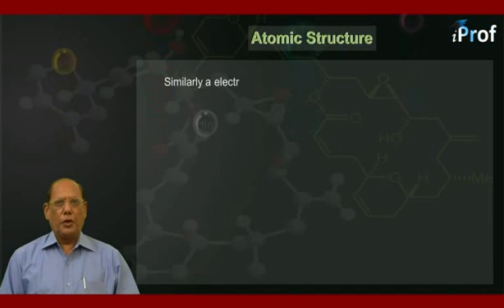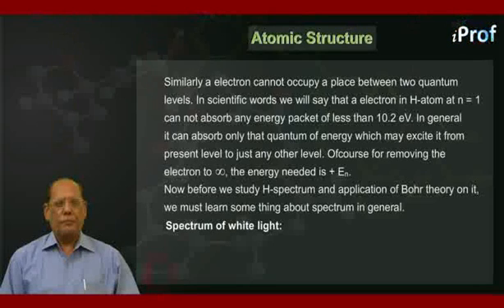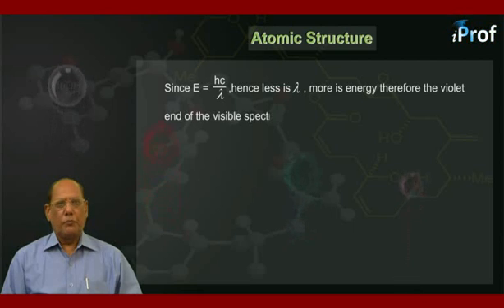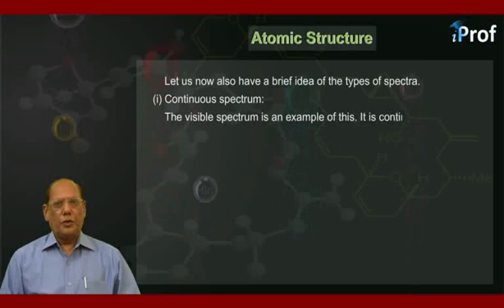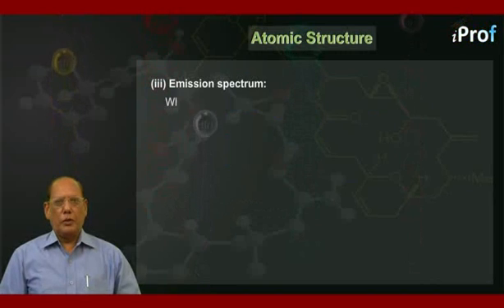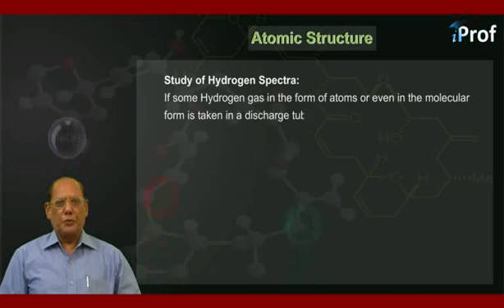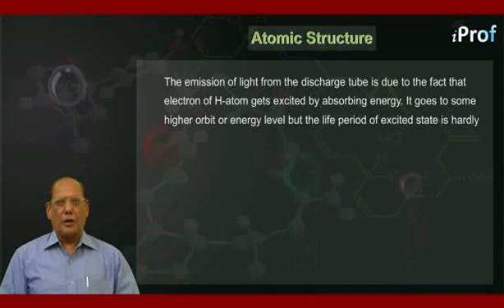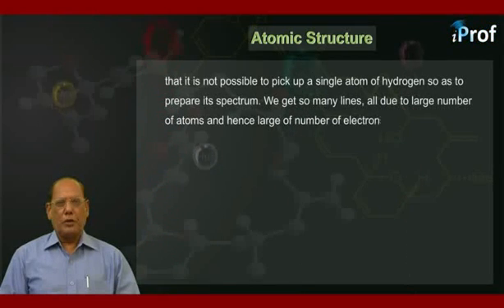SPECTRUM IN GENERAL AND STUDY OF HYDROGEN SPECTRA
Download iProf Study Buddy India’s best free educational app to get all study material, tests, notes in a mobile App. and achieve your academic goals by taking help from iProf India Learning videos. Learn all about atomic structure with highly qualified chemistry teachers lectures video. This video will teach you basic & advanced atomic structure of atoms, importance, examples, their functions, characteristics & properties based on that.